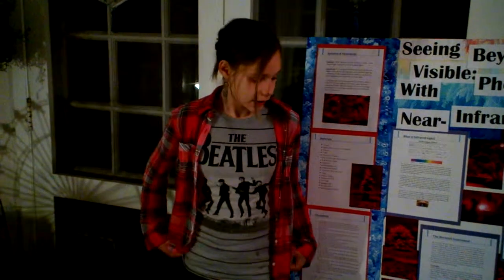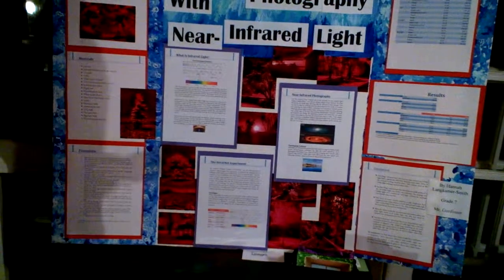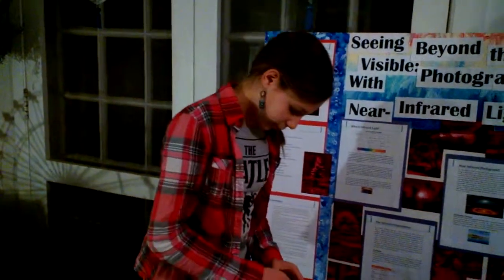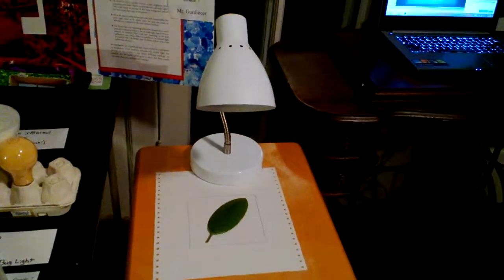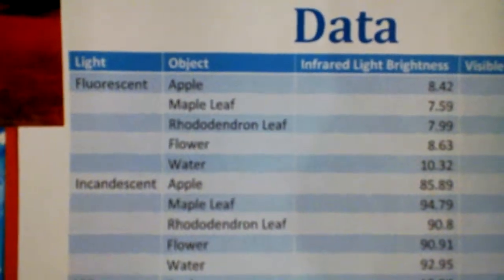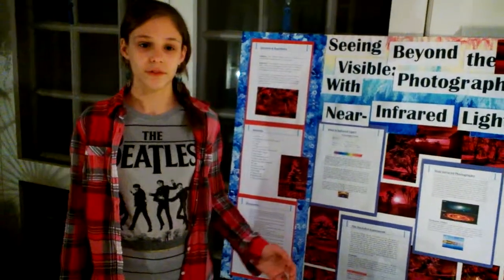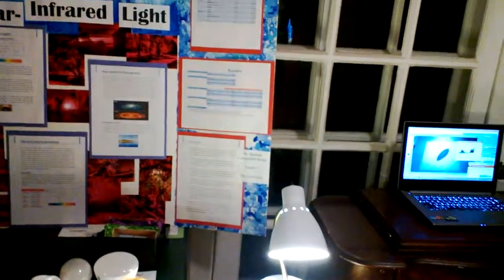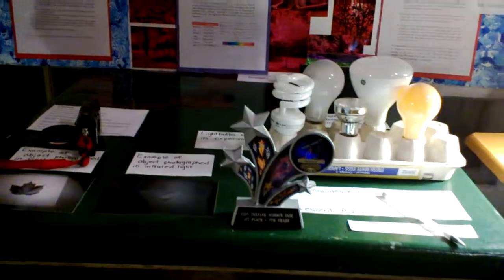Infrared Light Photography Science Fair Project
By Hannah Langkamer-Smith, Trexler Middle School, Allentown PA, 7th Grade. Mr. Gurdineer